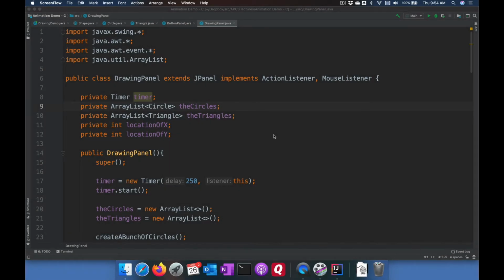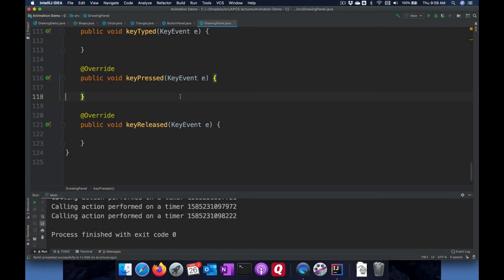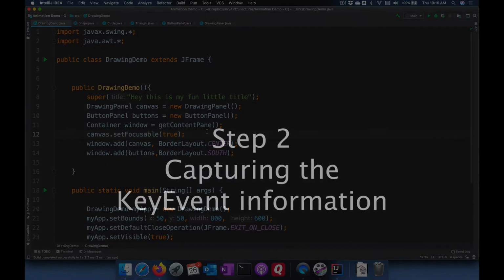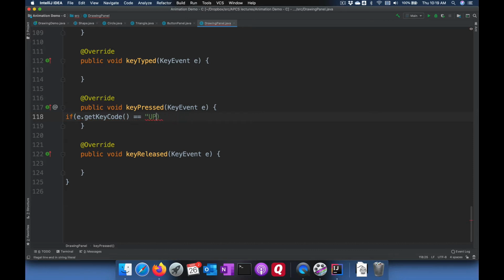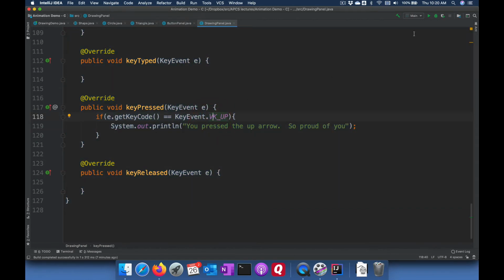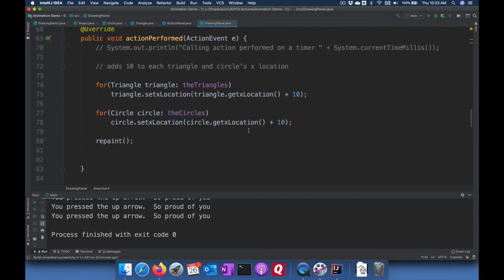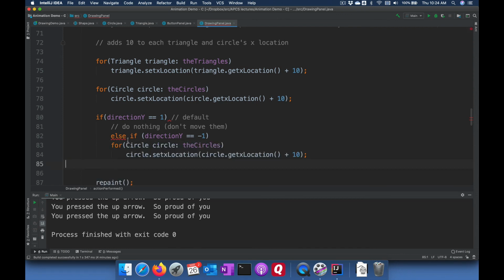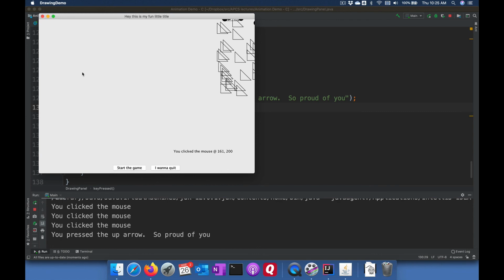2 - Responding to Keyboard Events